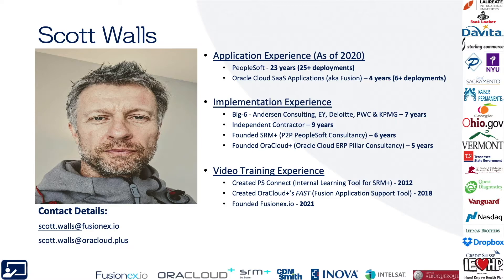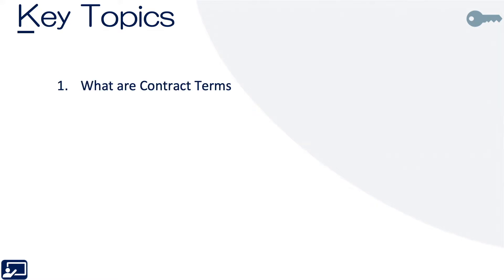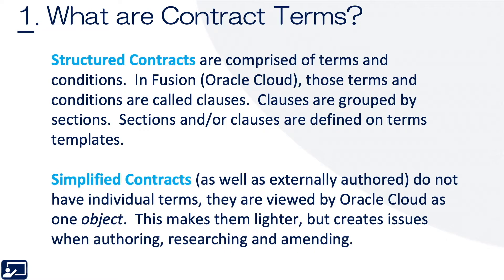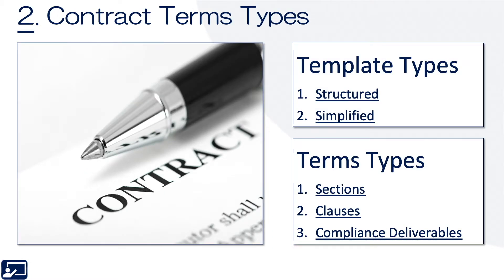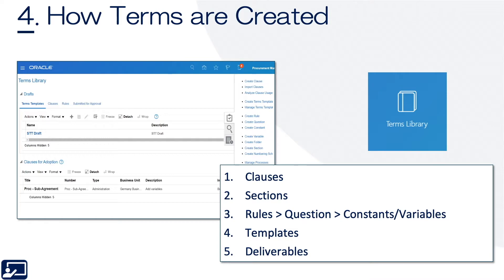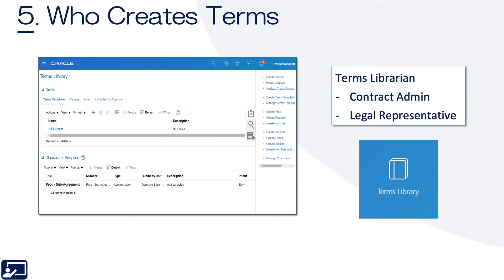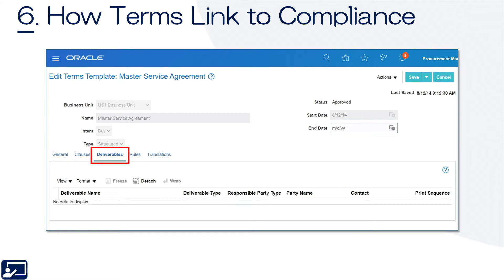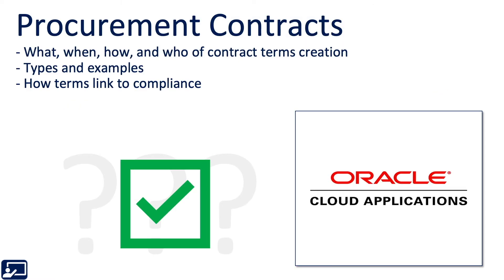Oracle Cloud Tutorial Ep 0117 | Procurement Cloud Apps | Terms Library (2022)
Ex-Oracle Solution Architect, Scott Walls, explains Oracle ERP Cloud's Terms Library application.  The Terms Library application is part of Oracle ERP Cloud's Contract Management Functional Area and both are part of the ERP Pillar.  See the "Related Content" section below to discover related topics.

//  RELATED CONTENT - CONTRACT MANAGEMENT TUTORIALS

// PANAMEER LINKS

0:00 Introduction
0:21 Discover
0:41 Earn Badges for Your Linkedin Profile
0:54 Key Topics
1:15 What are Contract Terms?
2:34 Contract Terms Types
2:53 When are Terms Created?
3:27 How Terms are created
3:47 Who Creates Terms
5:48 Procurement Contracts What, when, how, and who of contract terms creation - Types and examples How terms link to compliance
6:29 How to Earn Free Badges for LinkedIn